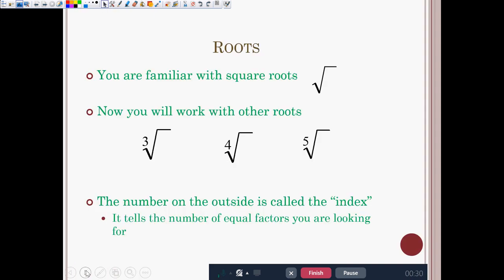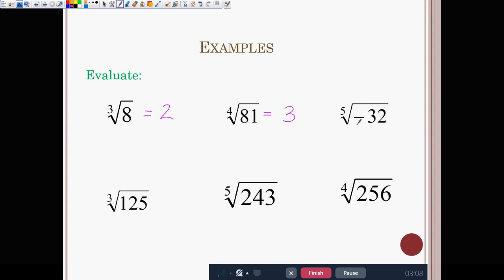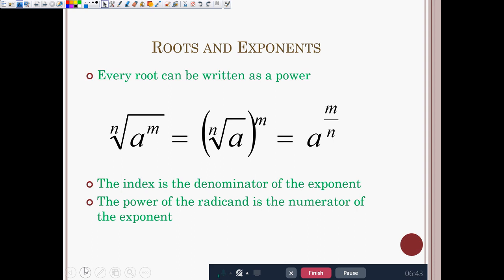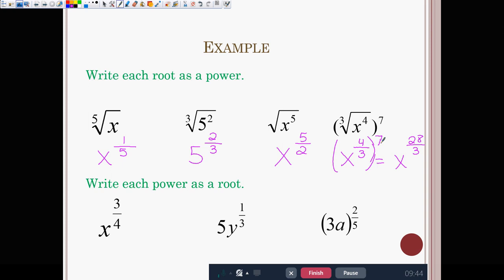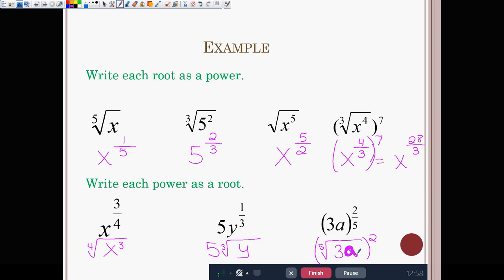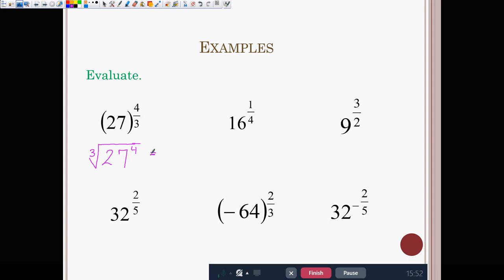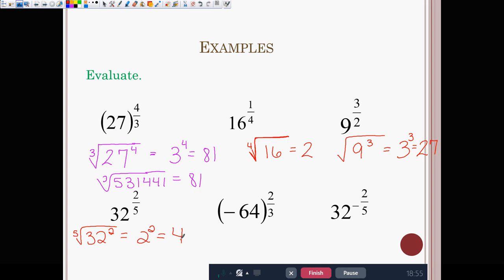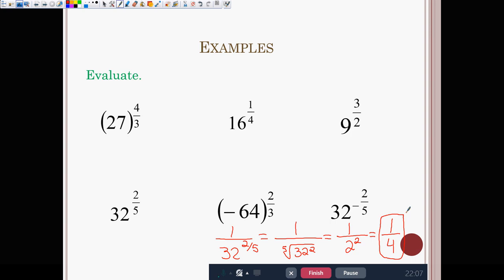Rational Exponents Video Notes